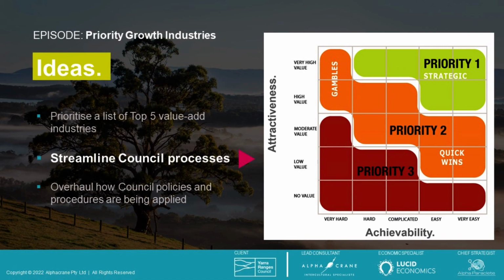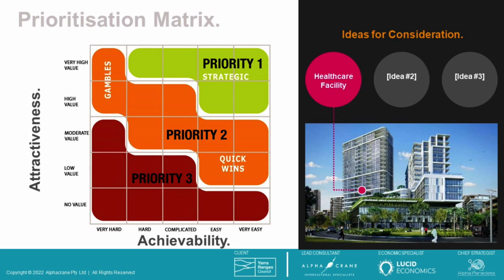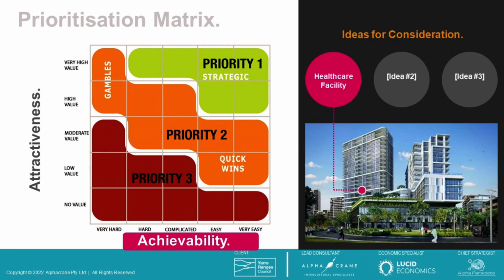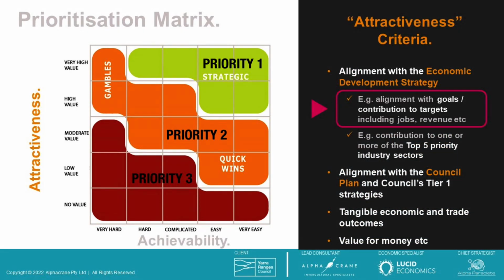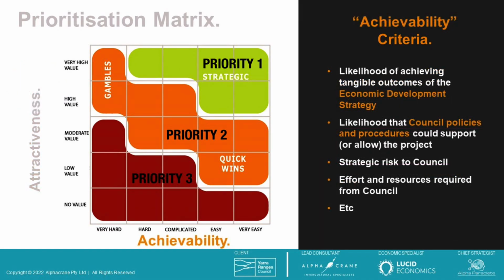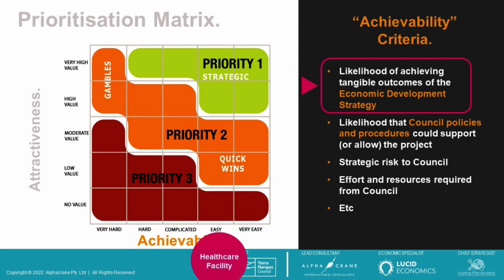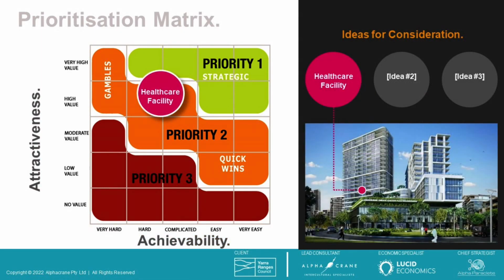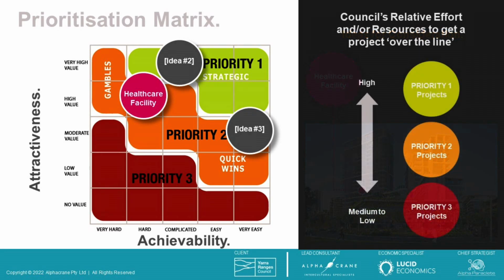BONUS Episode: Developing a Project Prioritisation Matrix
Series 2: Industry, Commerce and Trade

This video is an excerpt of the thought provoking videos produced by Craig Shim, Alphacrane Intercultural Specialists in 2021 as part of the Yarra Ranges Economic Development Strategy Renewal project.

These videos were part of the "What If?" Reflection Journey hosted on the Alphacrane Digital Learning Platform and distributed to Councillors and key stakeholders as part of the consultancy project led by Craig Shim. Upon completion of the project, access to these videos were revoked.

For further details, please contact Craig Shim, Director, Alphacrane Intercultural Specialists.